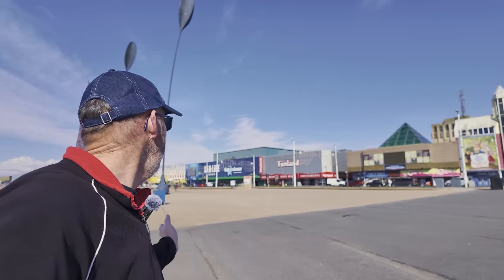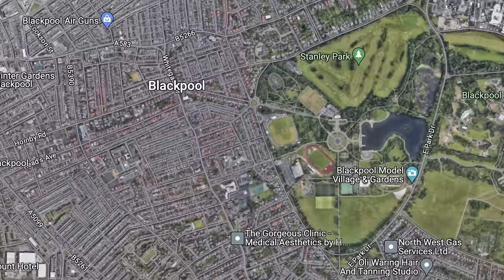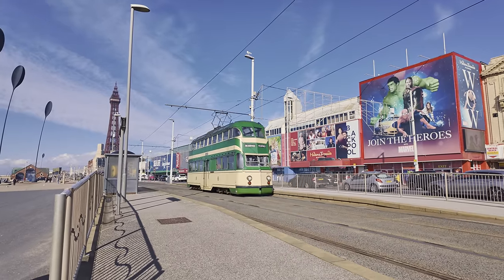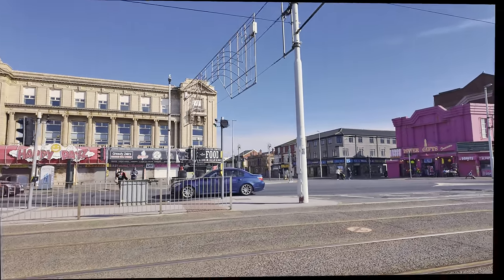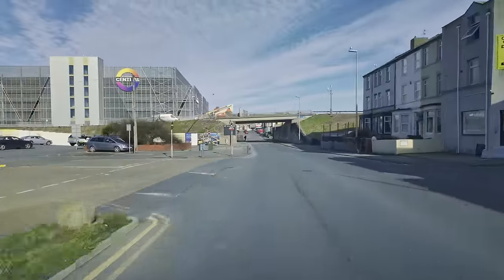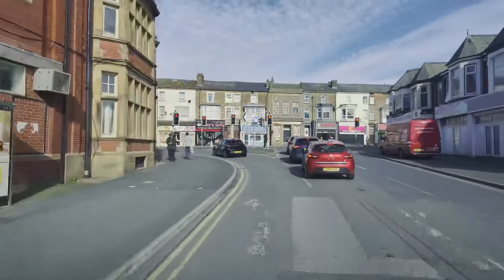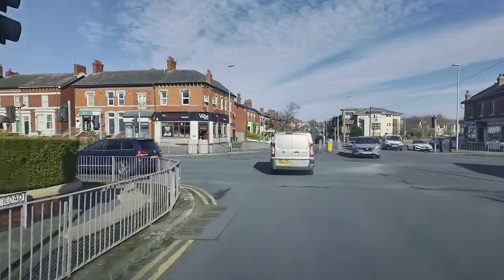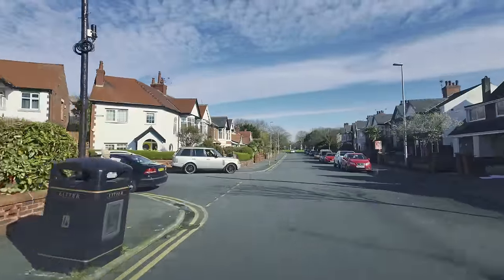How to get to Stanley Park in Blackpool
I take you on a short journey from Central Promenade in Blackpool to Stanley Park. Well worth a visit for a half day at least if you can fit it in.